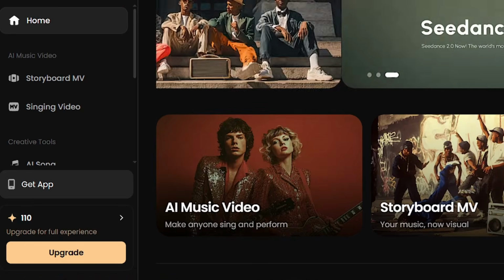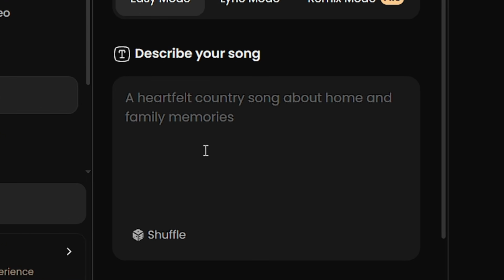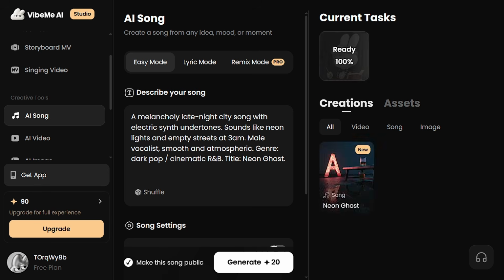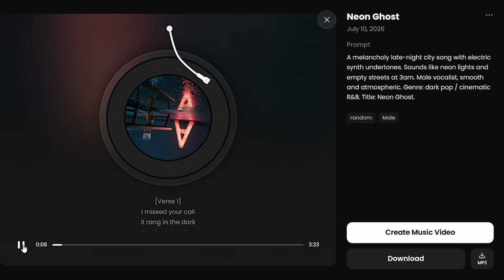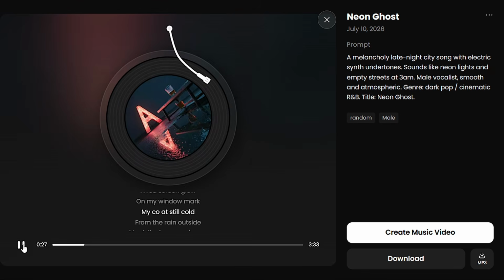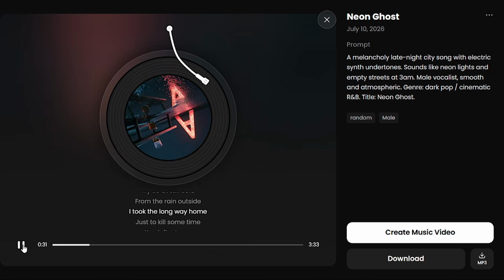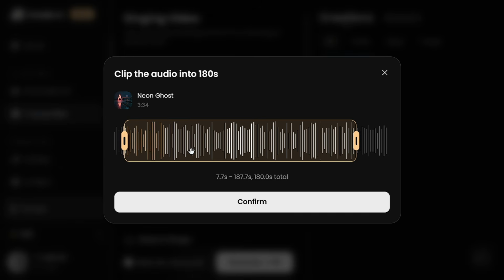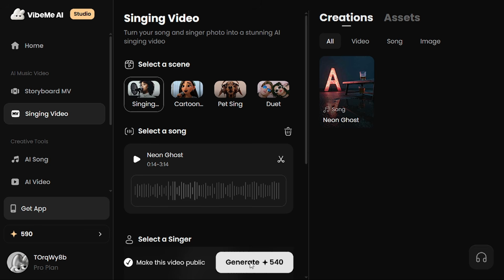How to Make a Music Video with AI for FREE — VibeMe AI Full Tutorial 🎵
Want to know how to make a music video with AI? In this video I show you exactly how I used VibeMe AI's Web version to turn a simple text prompt into a full cinematic music video — using the best AI music video generator and AI song generator available today.

This AI music generator is completely free to try right in your browser — no download, no music theory, no budget needed.
Whether you're into song-to-video AI, text-to-song AI, AI lip sync video, or AI voice cover generation, VibeMe AI has everything you need to go from idea to finished music video in minutes.

🌐 VibeMe AI Web: Create songs & music videos directly in your browser, with access to the latest AI video and image models for ultimate creative control.